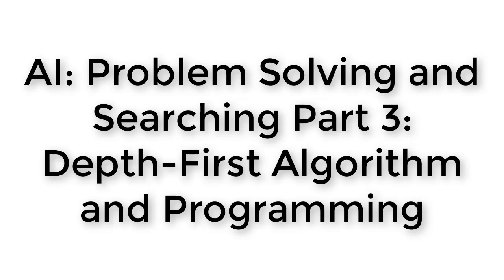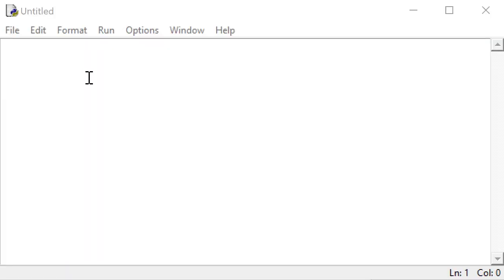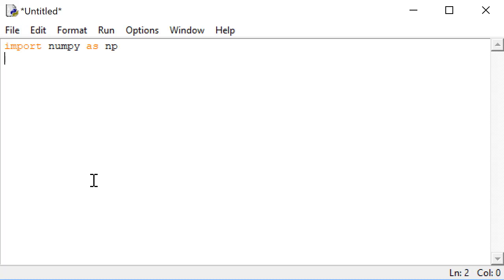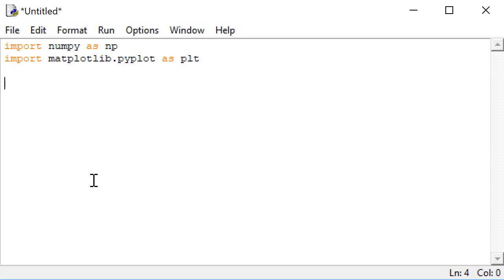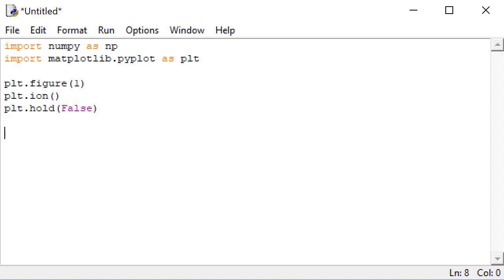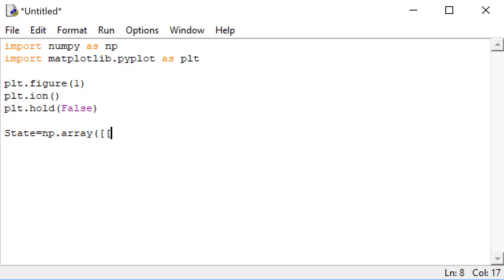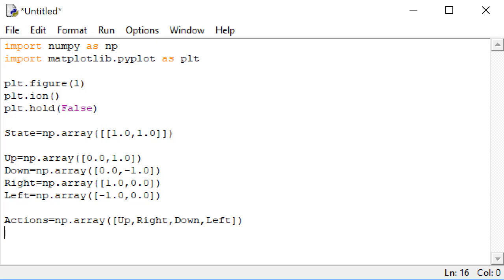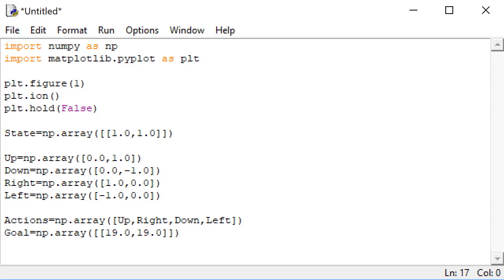Robotics 2 U2 (Vision and AI) S2 (Problem Solving and Searching) P3 (Depth-First Programming)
In this video, we write code in Python to implement the depth-first search algorithm.  You will do a number of experiments with giving the robot different orders of actions, adding and removing barriers, giving the robot memory, and adding randomness.